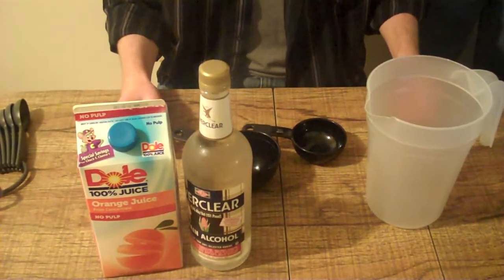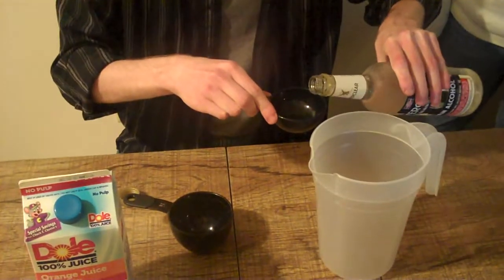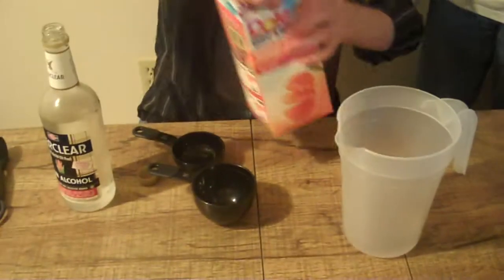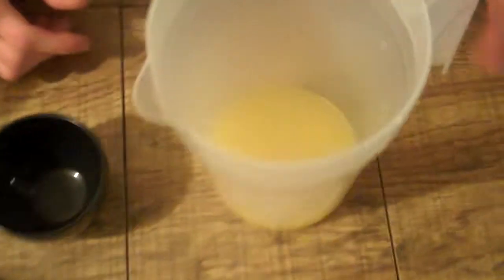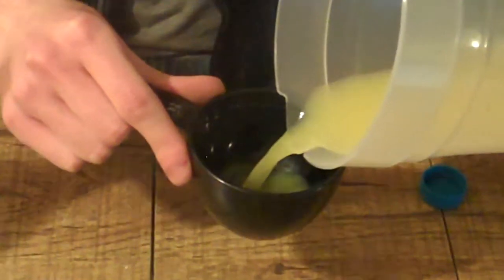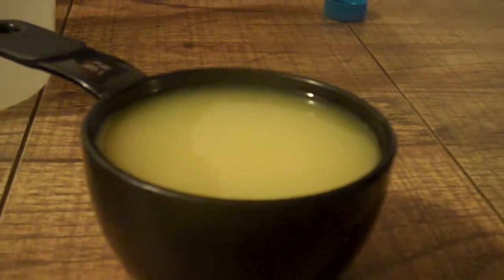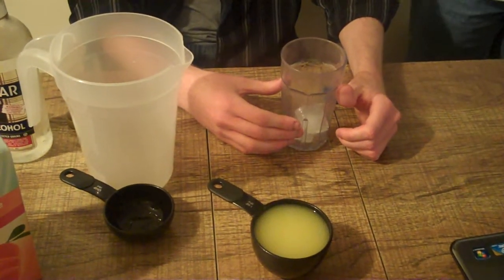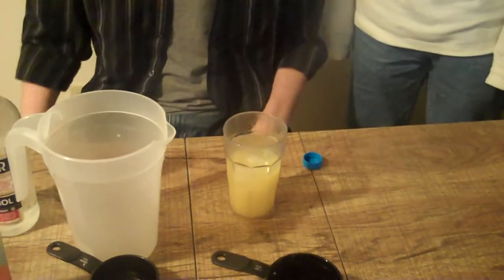Non-ideal solution demonstration: The making of a screwdriver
Non-Ideal solutions are FUN!

Please be aware that the solution was actually not tasty at all, however mixing it that strong was necessary to demonstrate non-ideality.